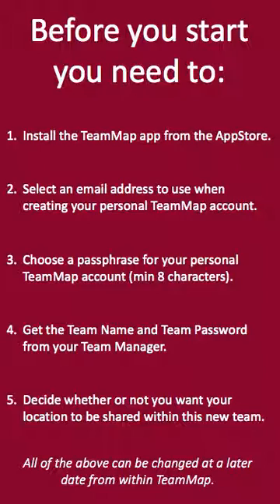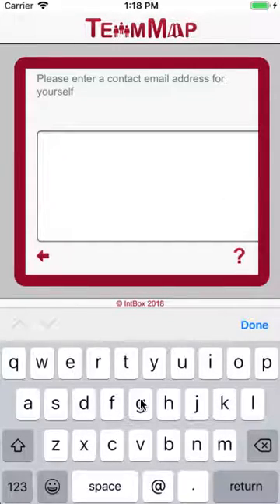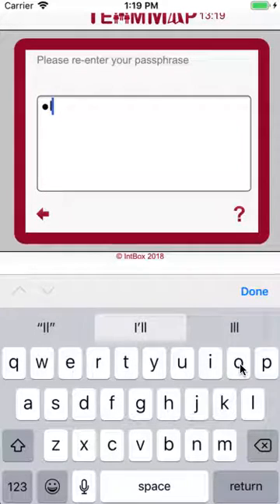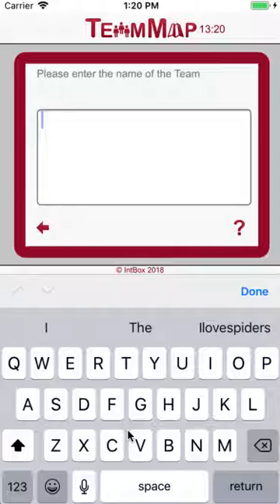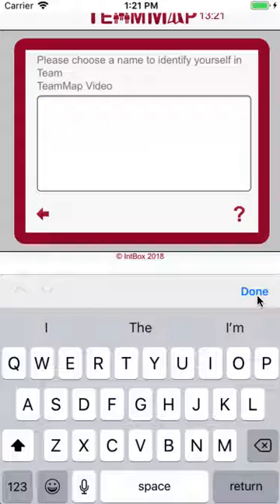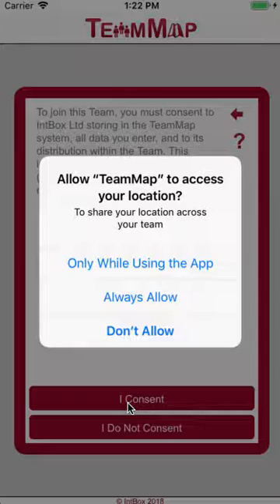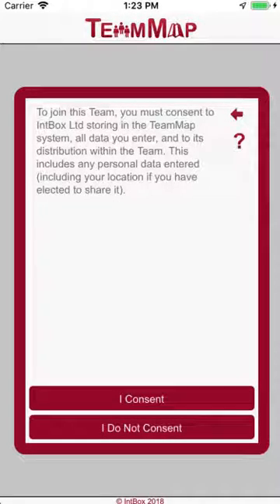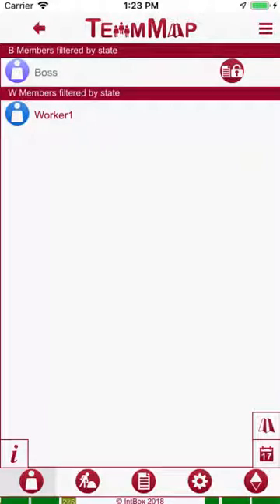Join Team Map Team Using iPhone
This video demonstrates how a new user of TeamMap uses the TeamMap App to join a TeamMap team created by someone else. As part of this process they create a TeamMap account for themselves.